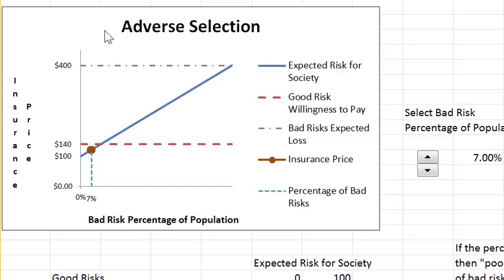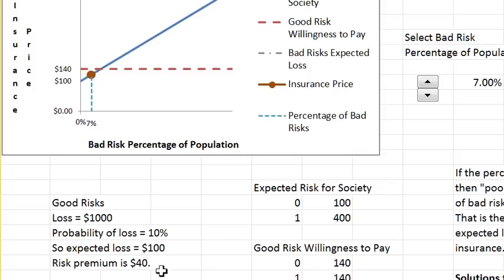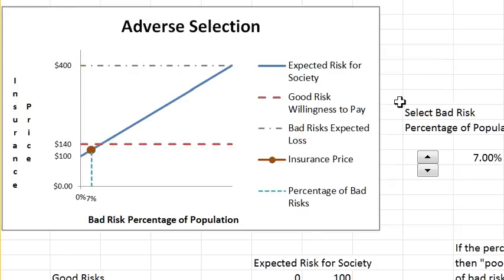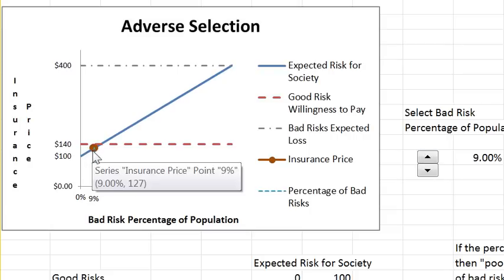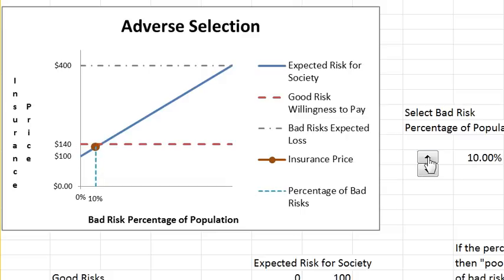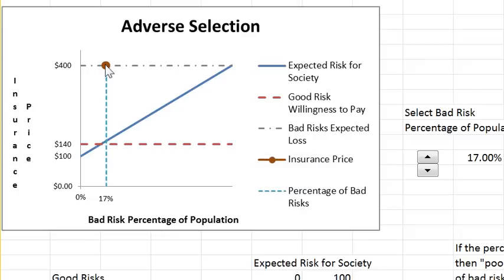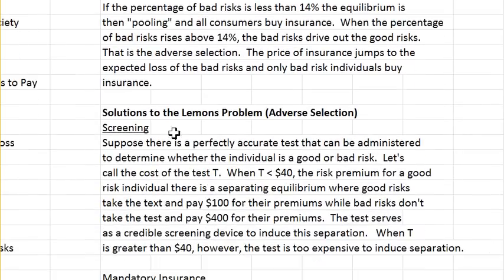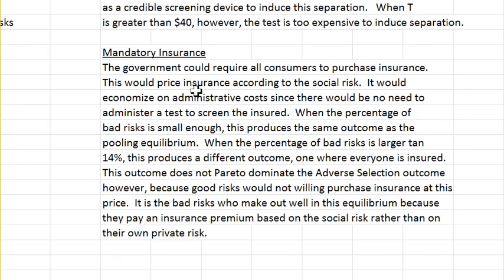Adverse Selection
Akerlof's Market for Lemons applied to the insurance market.